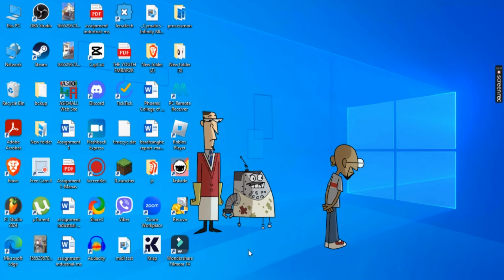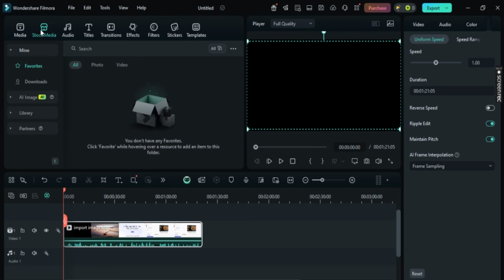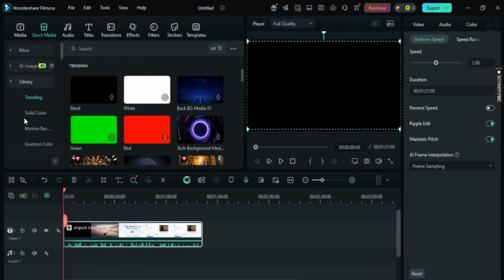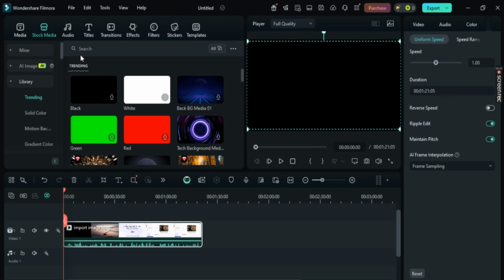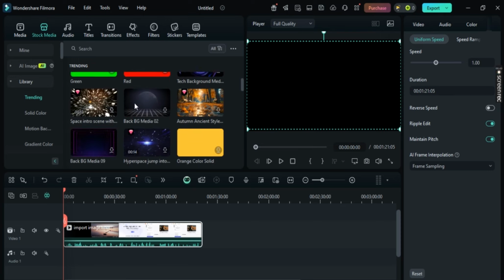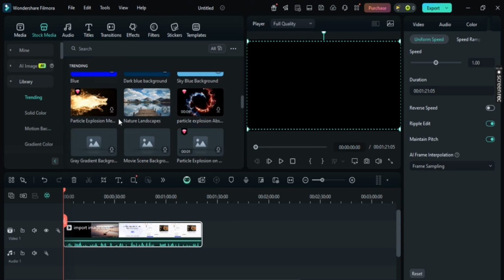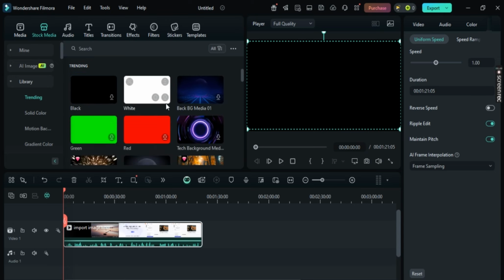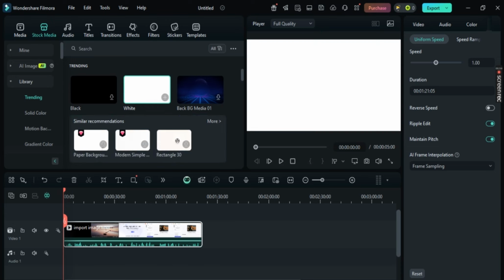How to Add Background in Filmora 2025?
Need a clean backdrop or visual boost? Learn how to add a background in Filmora—whether it's an image, video, or solid color. This easy guide helps you customize your editing canvas and elevate your content with the perfect background!